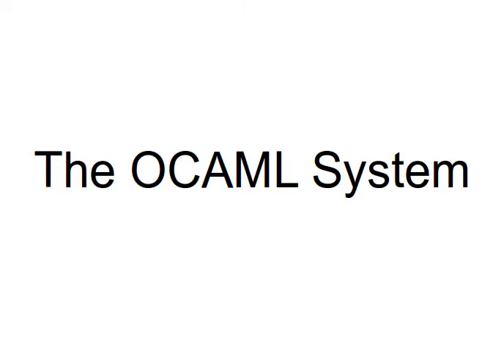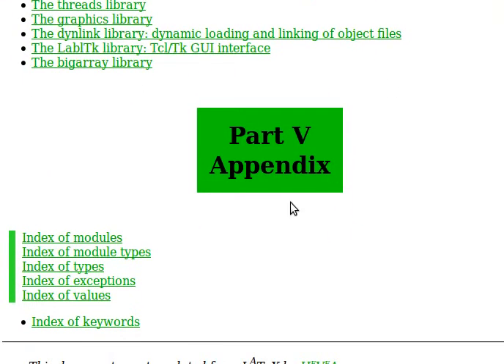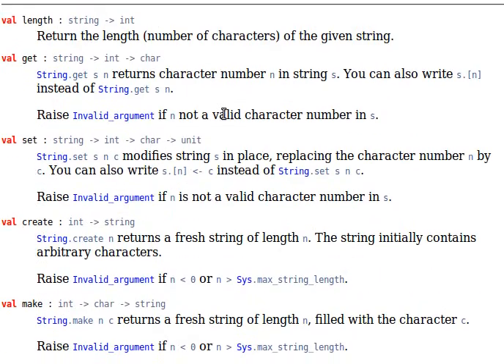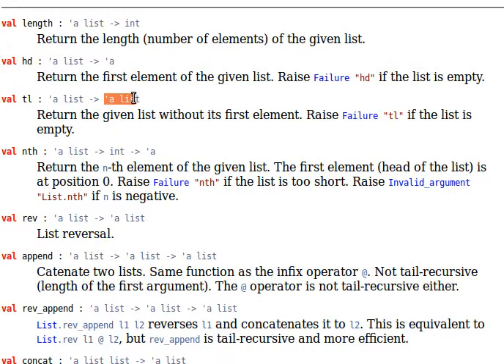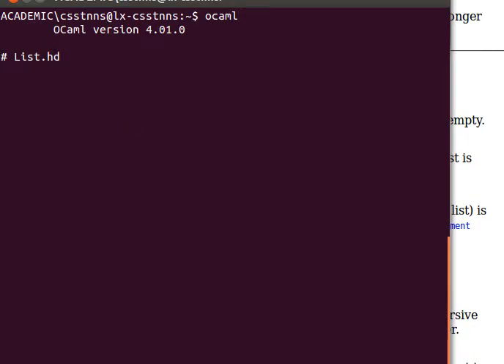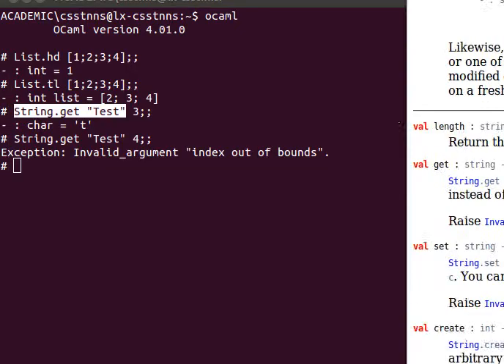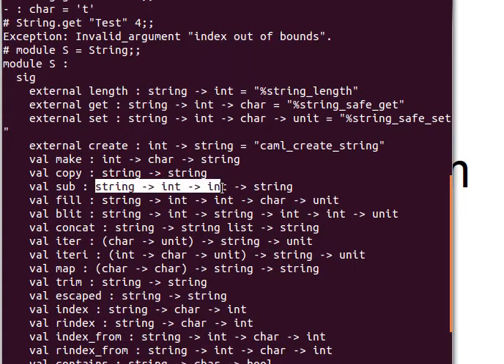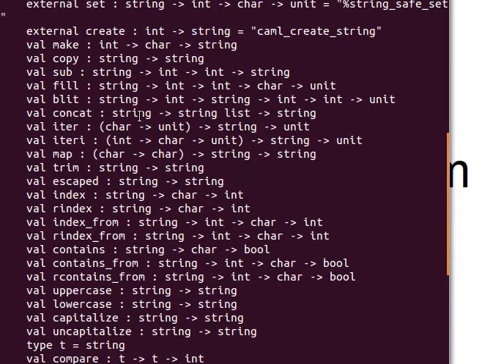OCAML Tutorial 17/33: The OCAML System